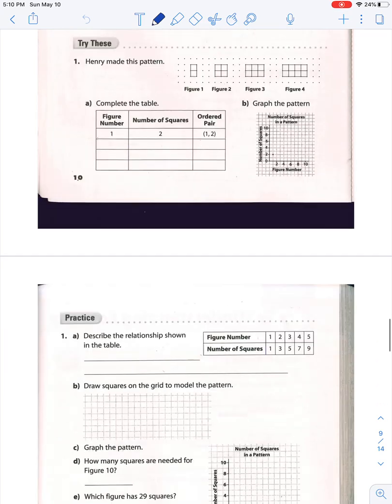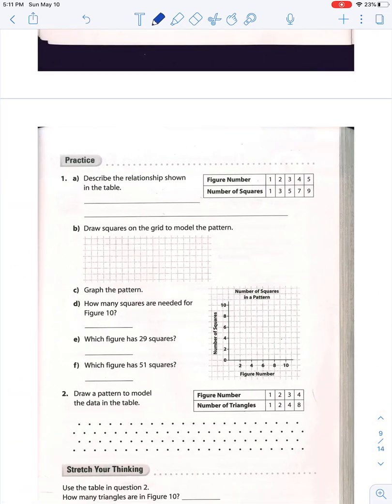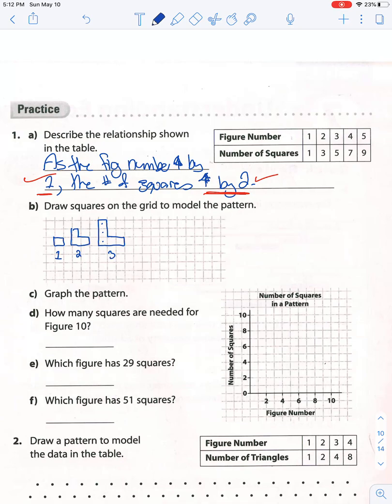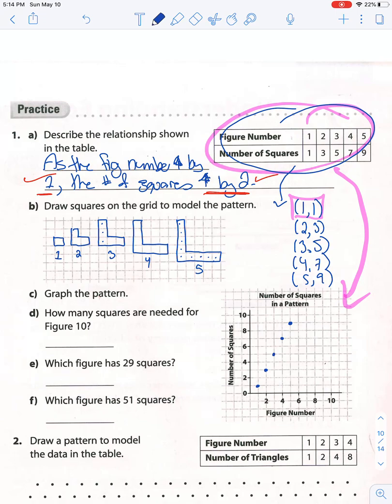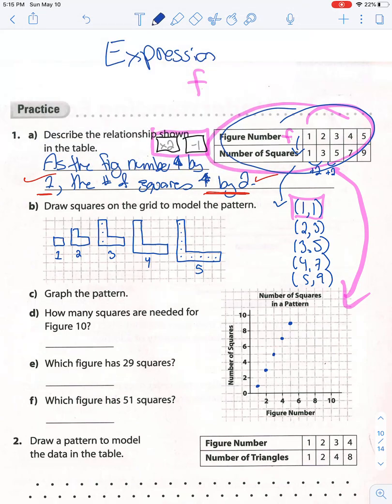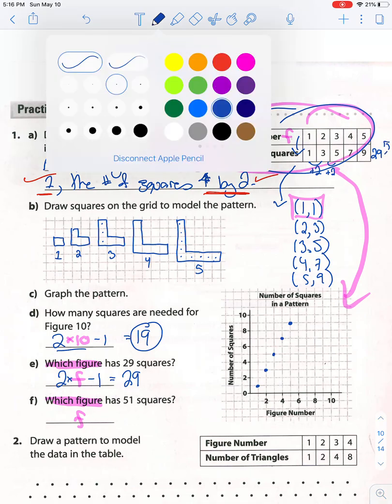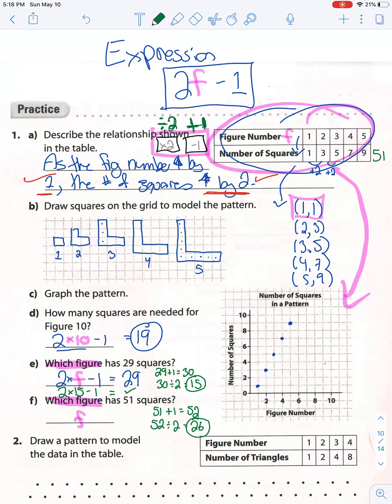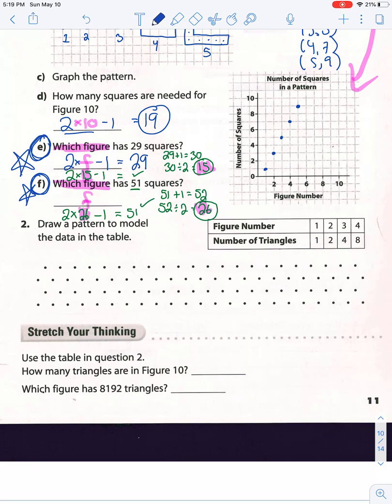WB: pg. 10-11 Qu. All (not SYT)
Review of the workbook questions on graphing patterns.